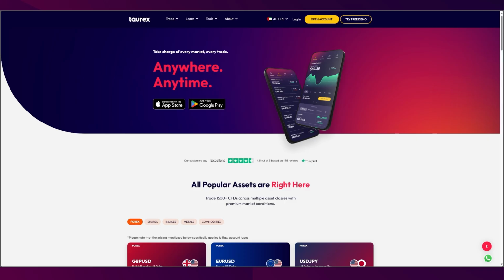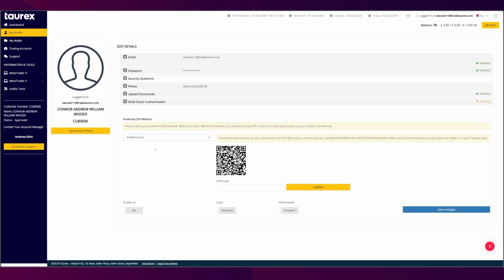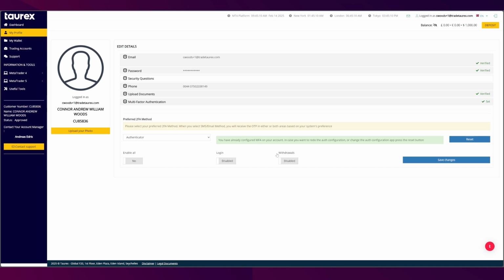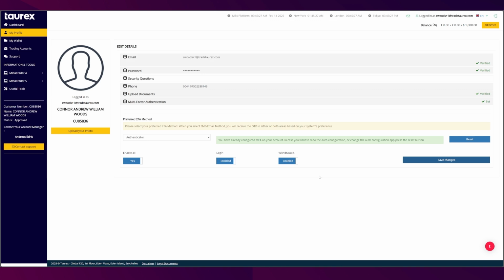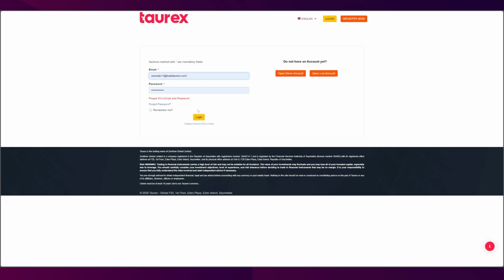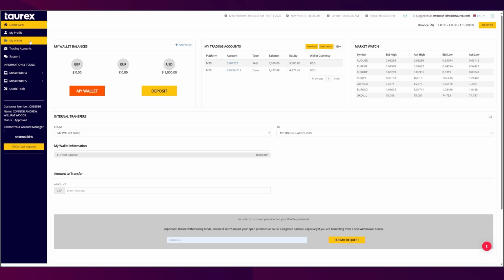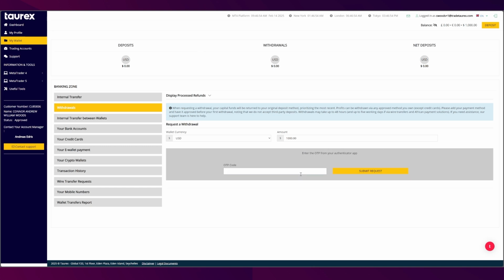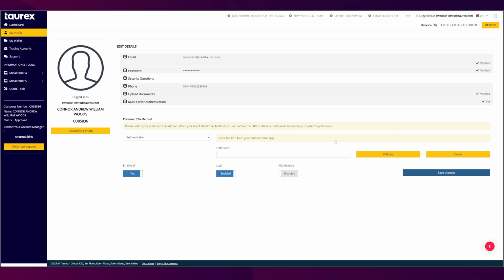How to enable 2FA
Security is everything when it comes to protecting your funds and personal data. In this quick tutorial, you'll learn how to enable Two-Factor Authentication (2FA) in your Taurex Client Area — adding an extra layer of protection to your account.

We’ll guide you through:
✅ Accessing the 2FA setup in your dashboard
✅ Connecting your account with an authenticator app like Google Authenticator
✅ Saving your backup codes securely
✅ Logging in safely with a time-based 2FA code

With 2FA enabled, your account is secured even if someone knows your password giving you peace of mind every time you trade.

💡 Pro Tip: Always store your backup/recovery codes in a safe location in case you change or lose your device.